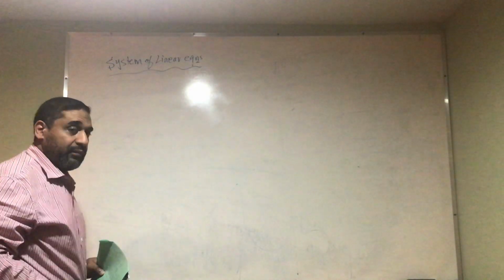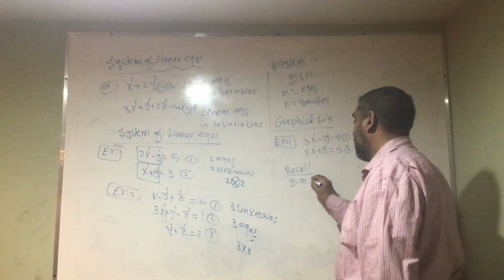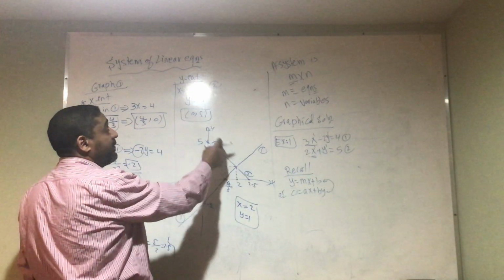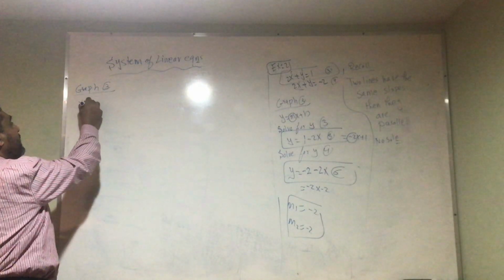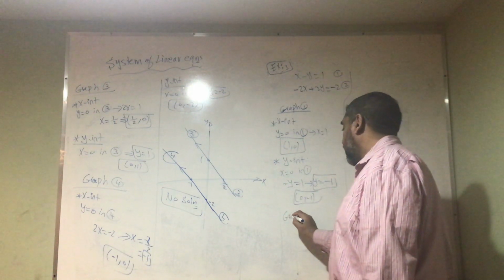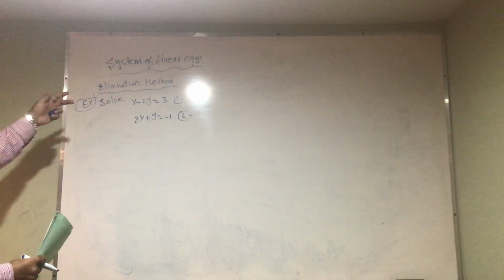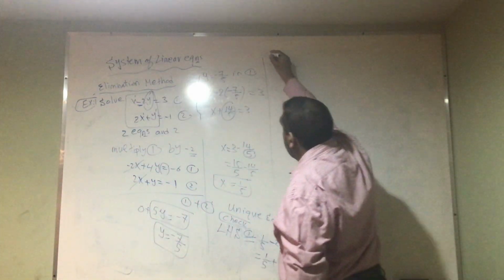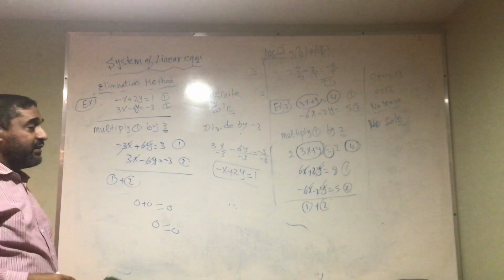System of linear equations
Solving system of linear (2X2) by graph and Elimination method